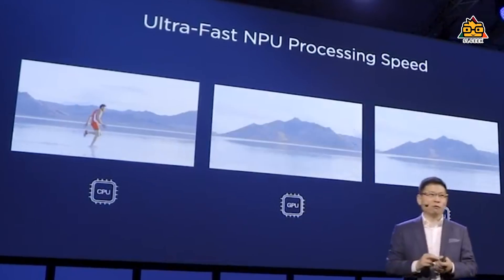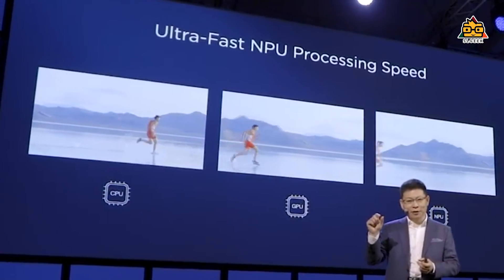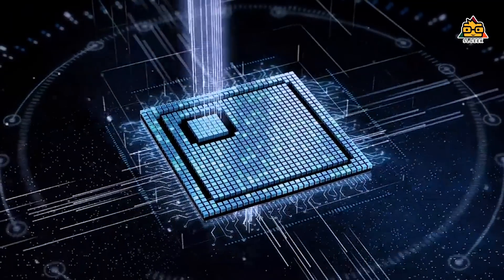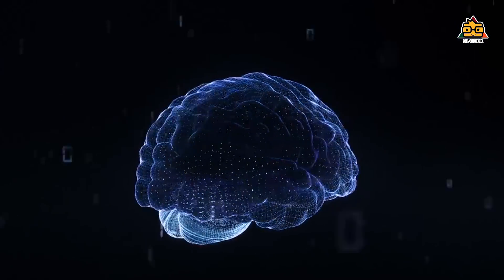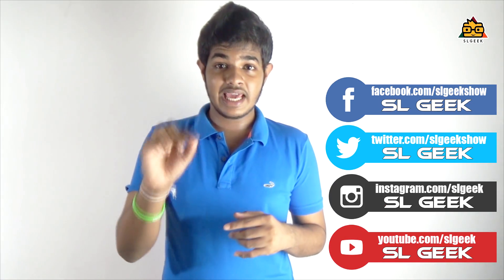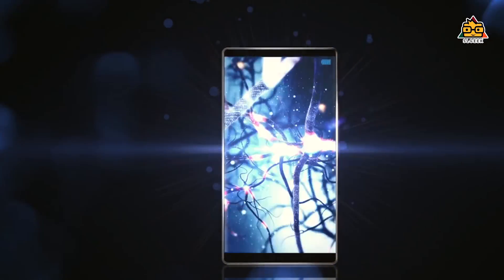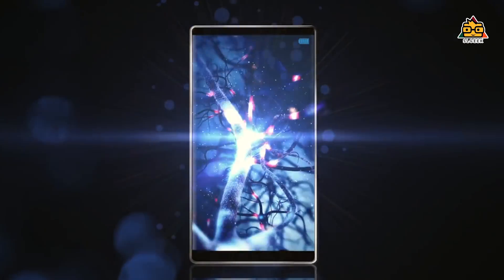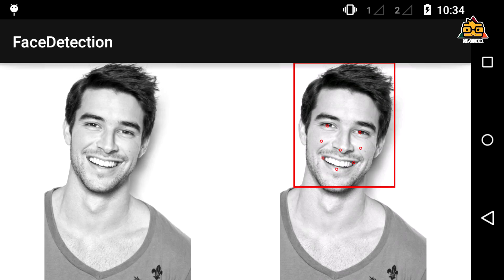Huawei Kirin 970 | First SOC With AI Processor - Sinhala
Huawei kirin 970 is the latest chip by huawei which comes with upcomming mate 10 series . This comes with NUP which means neural network processing unit and it help to manage AI processes on your mobile phone . AI is the next generation computer platform and huawei try to bring it to your pocket computer . Because of this , devices with 970 having so many ai options for camera , processes etc . Lets discuss about it in the video .

100% නොමිලේ